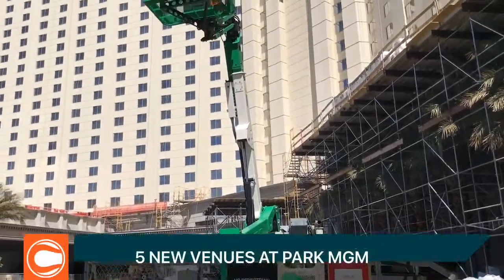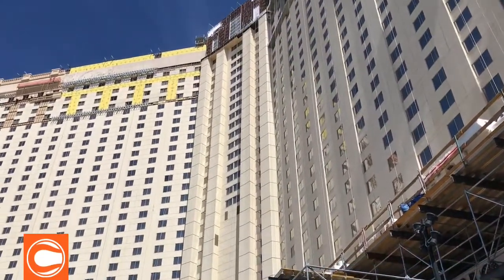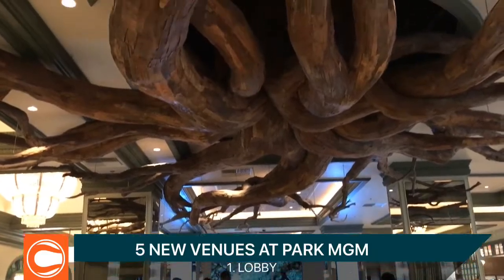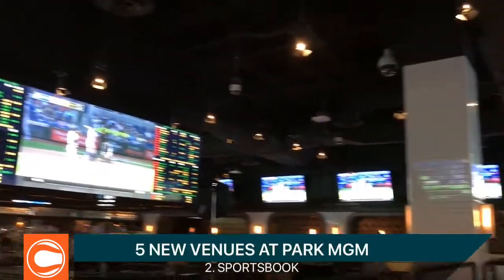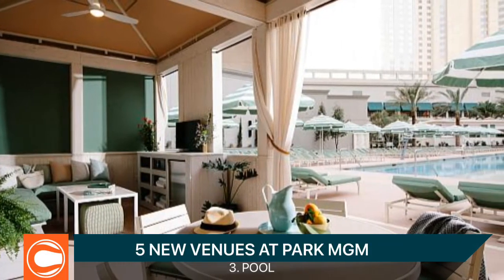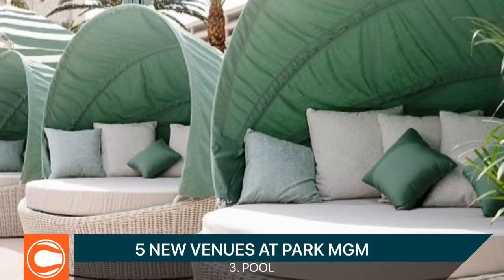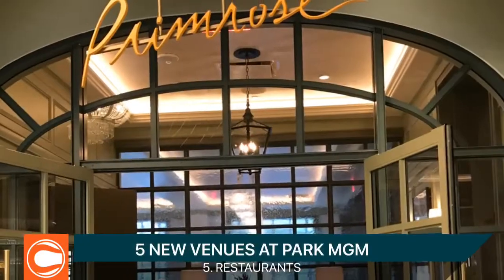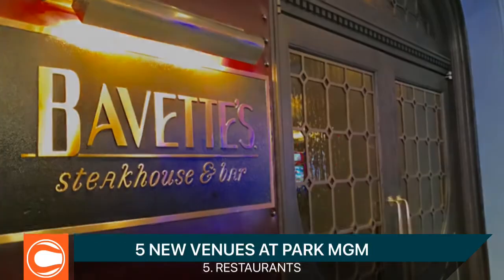Listing Las Vegas: Top 5 New Venues At Park MGM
The Monte Carlo has slowly been transformed in the Park MGM over the past year, and Marc Meltzer takes you on a tour of the revamped property just across from T-Mobile Arena, including the latest new sportsbook on the Las Vegas Strip.